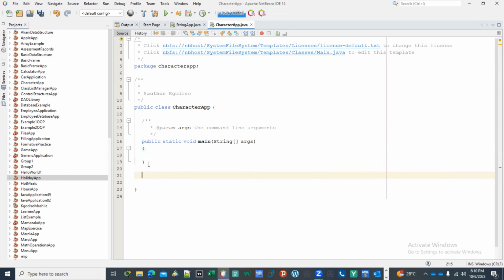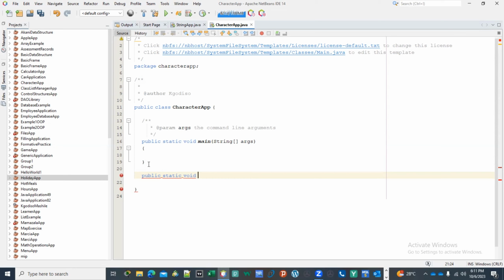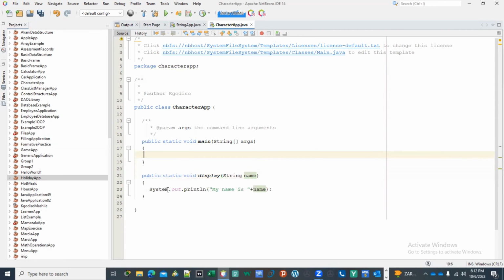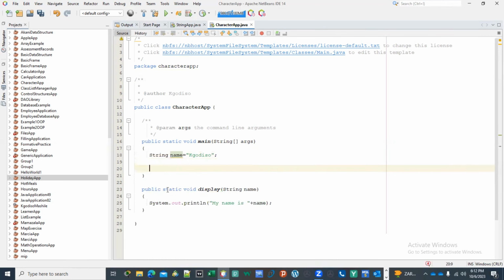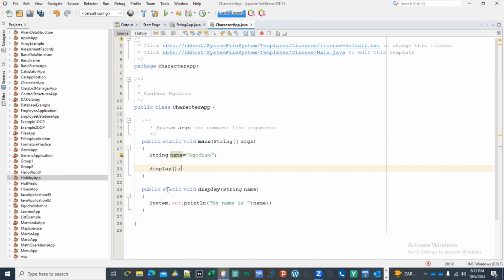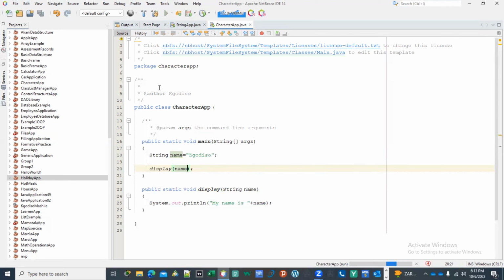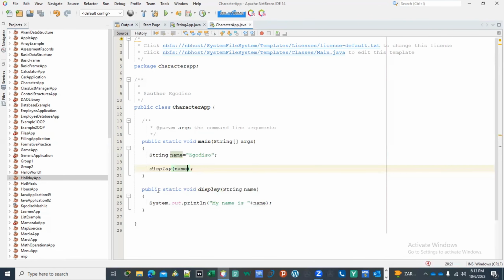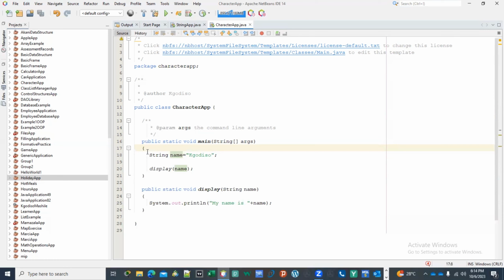Episode1:Object Orientated Programming Java, Methods, non-value returning.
In this video we are introducing the concept of methods and how they are implemented in a java program.